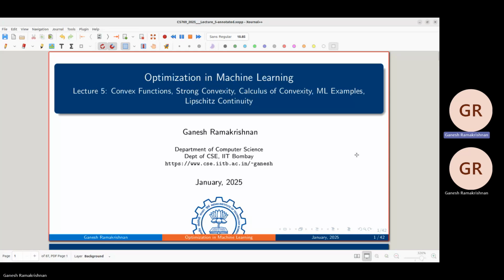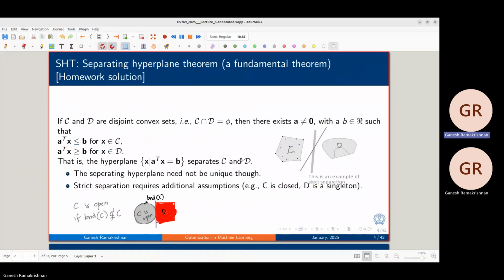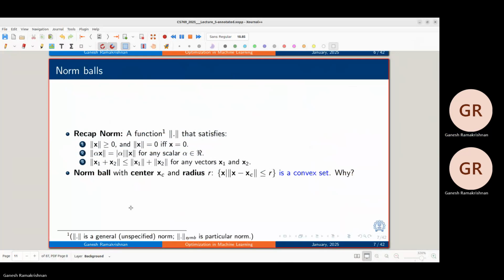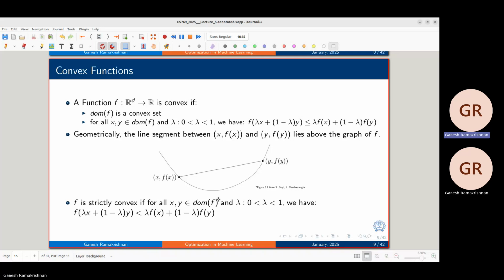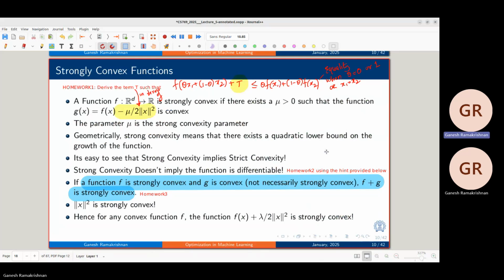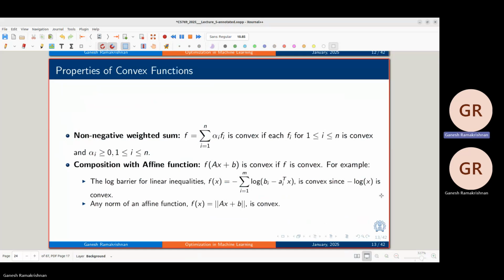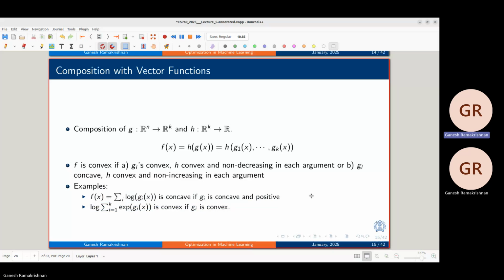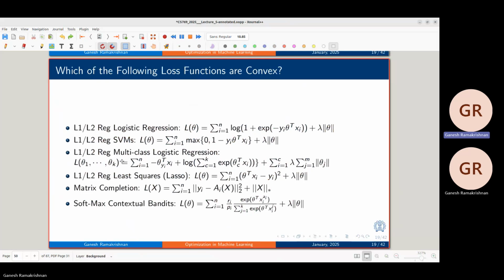CS769 2025 Lec 5: Convexity of Functions, Strong and Strict and Calculus of Convexity, ML (OptimML)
CS769 2025 Lec 5: Lecture 5: Convex Functions, Strong Convexity, Calculus of Convexity, ML Examples (Optimization in ML)